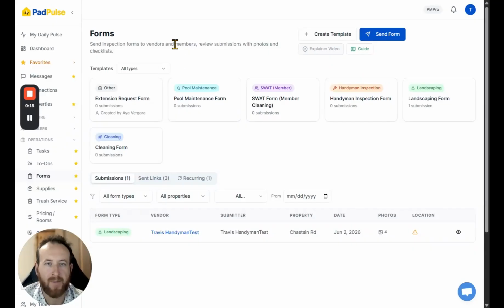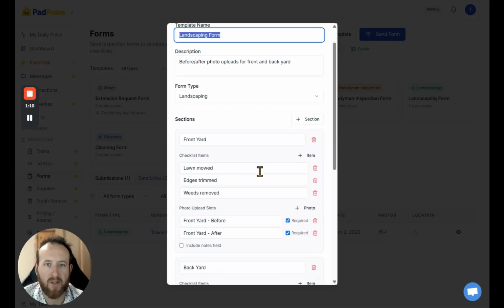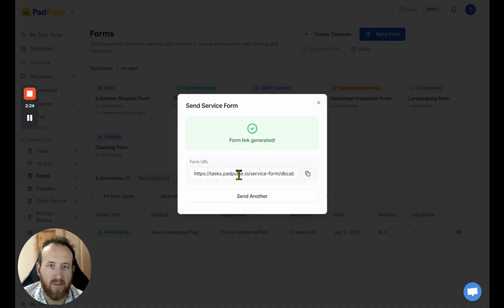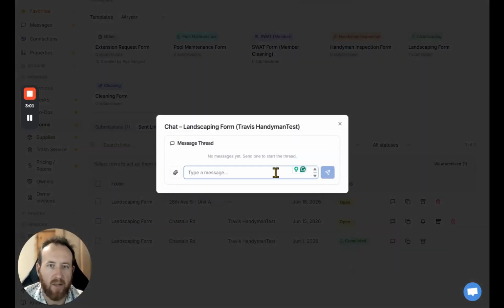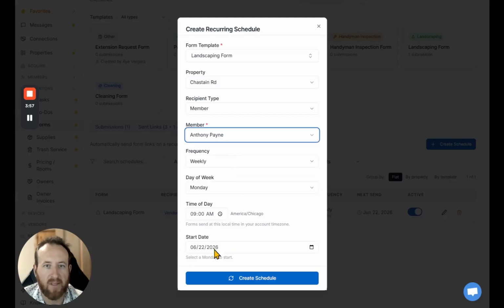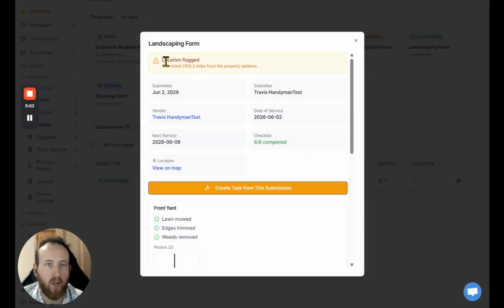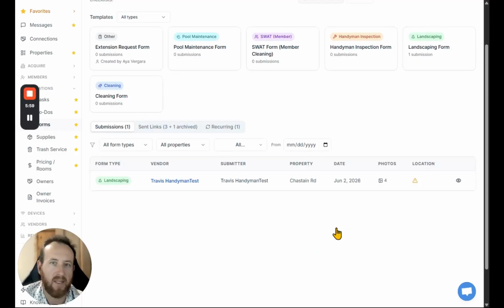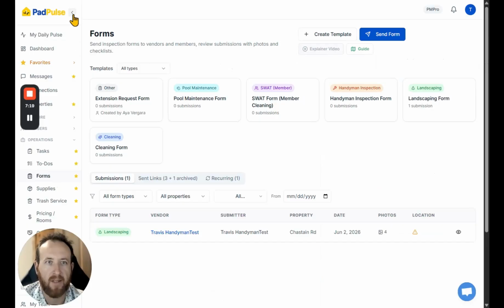How Forms Send Service Requests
Say goodbye to paper checklists and endless follow-ups with PadPulse Service Forms.

In this video, you'll learn how to create customizable service forms, send them to vendors, automate recurring inspections, and track every submission from start to finish. With built-in photo verification, messaging, and task creation, PadPulse makes property inspections and vendor reporting easier than ever.

👉 In this video, you'll learn how to:
➡️ Create custom service form templates
➡️ Build sections with checklists, photo requirements, and notes
➡️ Send forms to vendors or custom recipients
➡️ Schedule recurring service forms with automatic text reminders
➡️ Track form status from sent to opened and completed
➡️ Review completed submissions with geolocation verification
➡️ Flag suspicious photo locations for added accountability
➡️ Chat directly within form submissions
➡️ Convert completed submissions into maintenance tasks with one click

Whether you're managing routine inspections, vendor checklists, or recurring property maintenance, PadPulse helps you automate the entire process while keeping everything organized in one place.

🌐 Links